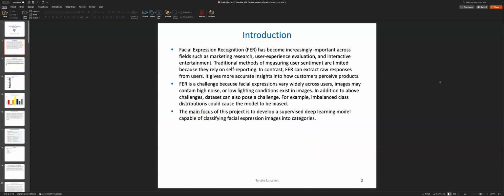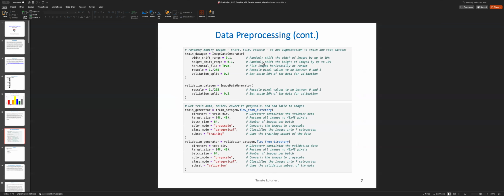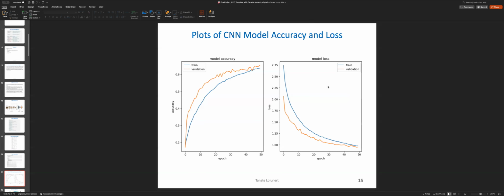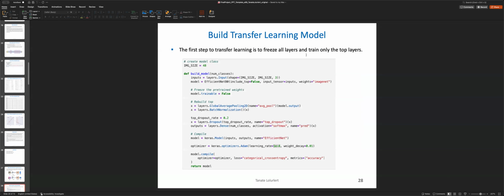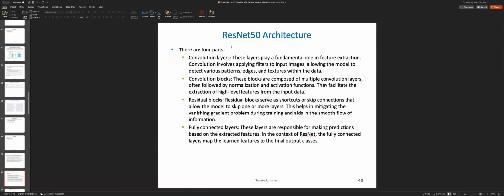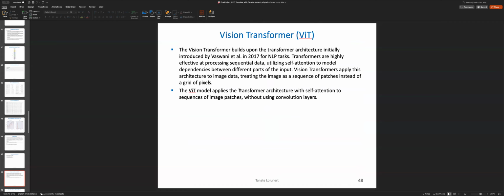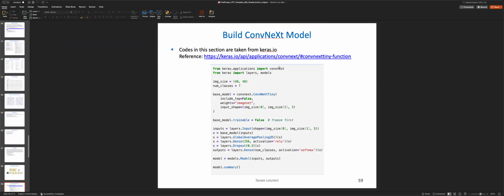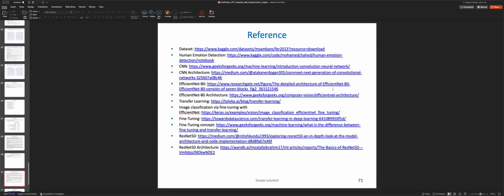CSCI-E89 Final Project – Facial Expression Recognition (long)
CSCI-E89 2025 Final Project – Facial Expression Recognition